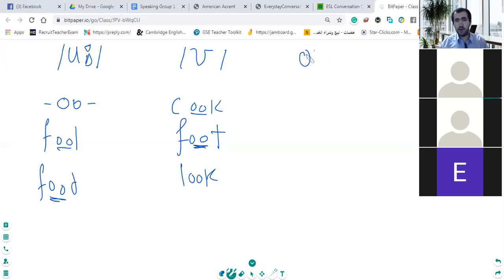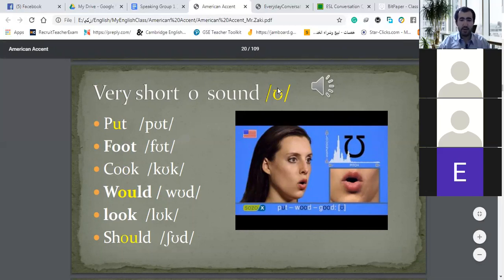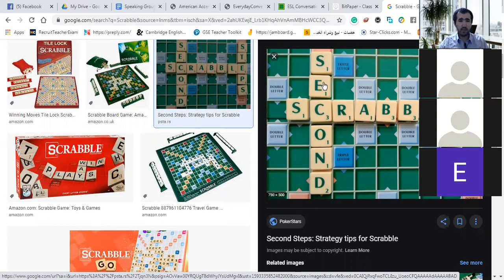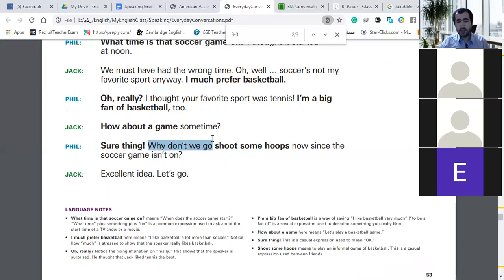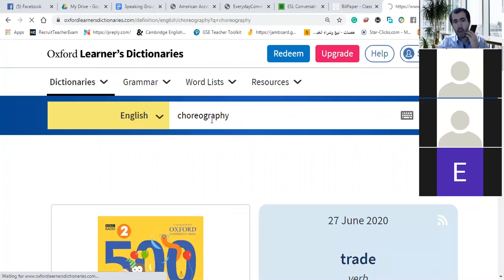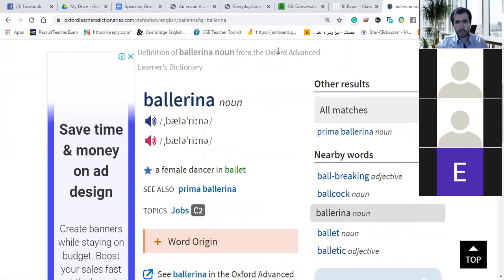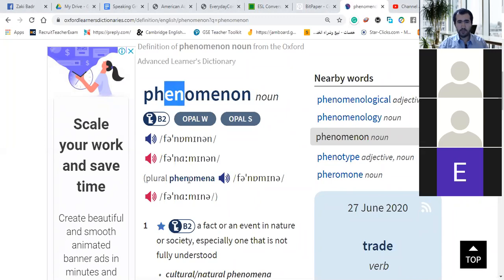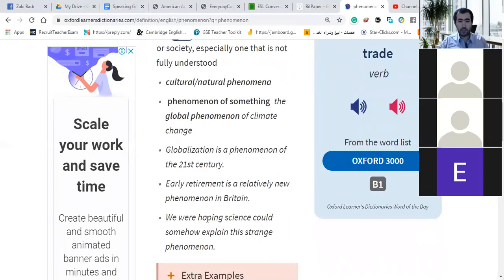Online English Conversation Course topic: Homeless #1 with Mr.Zaki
Online English Conversation Course topic: Homeless part 1 with Mr.Zaki
June 27th,2020
American accent and phonetics, we compared today 3 sounds :
Long U /uː/  You
  /oʊ/  hope
   /ʊ/  put
Dialogue 3-3: What Are You Good At?
Dialogue 3-4: What’s Your Favorite Sport?
Dialogue 3-5: A Night at the Theater

also how to play scrabble game in which you will learn a lot of vocabulary
Grammar:
subject + verb to be + good at + gerund
I   am good at learning new languages.
They/we/you are good at talking in front of large audience.
He/she is good at running for   long time.

to suggest something to someone by saying:
how about + gerund...?
How about going to the cinema tonight?

Oh, yeah? We’ll see about that! “Oh, yeah?” is used in a joking way to show a bit of friendly
competition. Notice the emphasis on “that,” which refers back to “good at spelling.”

LANGUAGE NOTES
• What time is that soccer game on? means “When does the soccer game start?”
“What time” plus something plus “on” is a common expression used to ask about the
start time of a TV show or a movie.

 I much prefer basketball here means “I like basketball a lot more than soccer.” Notice
how “much” is stressed to show that the speaker really likes basketball.

Oh, really? Notice the rising intonation on “really.” This shows that the speaker is
surprised. He thought that Jack liked tennis the best
I’m a big fan of basketball is a way of saying “I like basketball very much” (“to be a
fan of” is a casual expression used to describe something you really like).

• Sure thing! This is a casual expression used to mean “OK.”

Shoot some hoops means to play an informal game of basketball. This is a casual
expression used between friends.
My name is Zaki Badr.I am an online English tutor .
I am a native-like English instructor with a pure American accent.
I have been teaching English  since 2011.
English teaching certificates that I got :
 TESOL Certificate, Arizona State University,USA, December 2018.
,2018 Write Professional Emails in English, Georgia Institute of Technology, July 14th
• Teaching English Online given by CAMBRIDGE ASSESSMENT ENGLISH in Feb
2019.
which has more than 55000 students around the world.I make live videos on it.
Practice English with English native speakers on  this site :

Join Our FREE English Conversation Club on

The Best Online English Courses coupons(big discount) (Life-time access ) on Udemy

(Company located in USA) (30-day money-back guarantee)
                     (with a certificate)